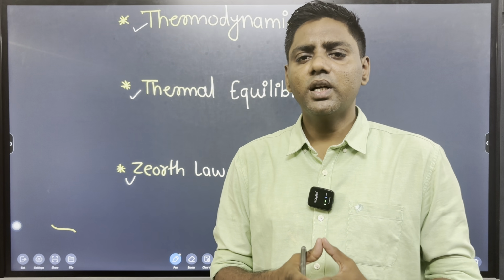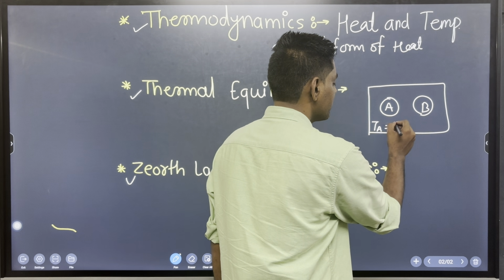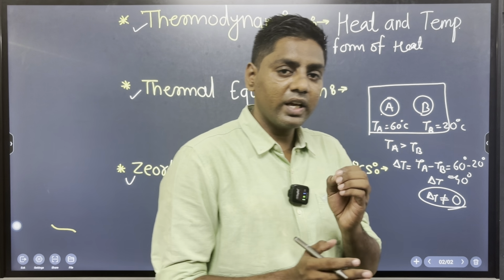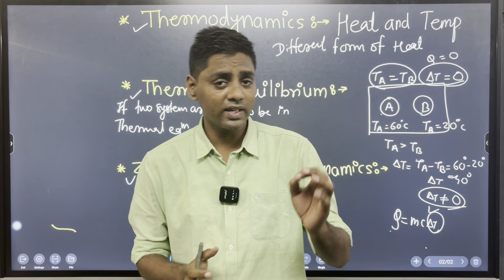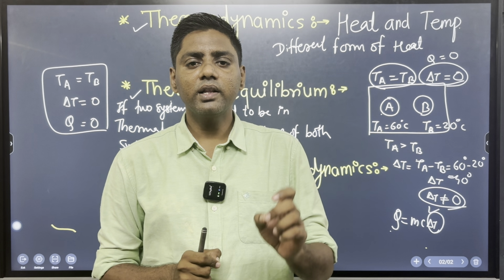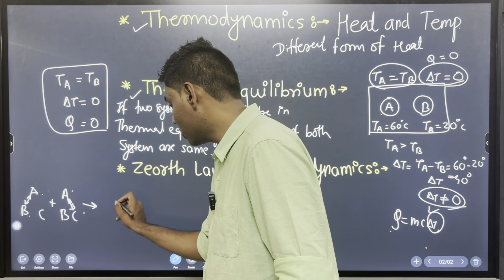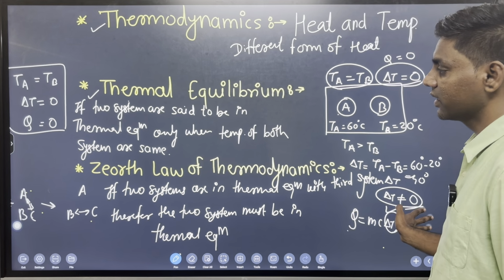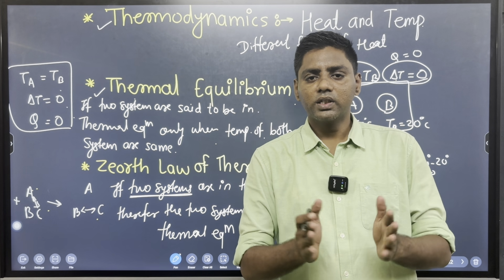Introduction to Thermodynamics, The Science of Energy and Heat,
Topic
1) Thermodynamic
2) Thermal Equilibrium
2) Zeorth law of Thermodynamic